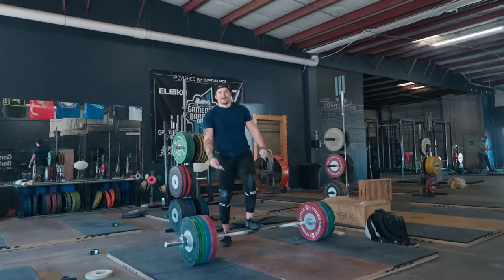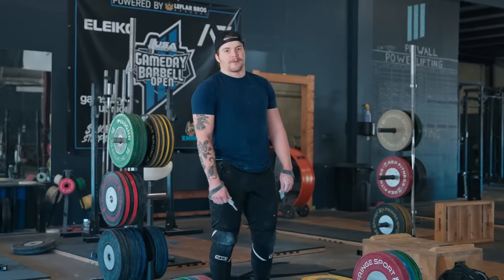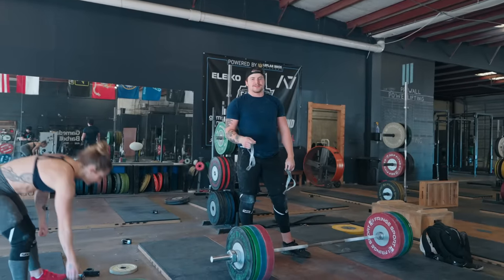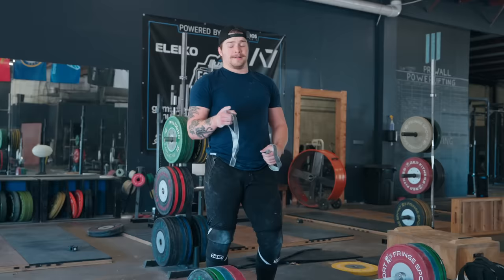HOW TO BE STRONGER OVERHEAD ON SNATCH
JOIN THE DOG PACK!

MY COLD TUB: subzeroplunge.com (CODE 'DOZER' IN ALL CAPS FOR $250 off PURCHASE)